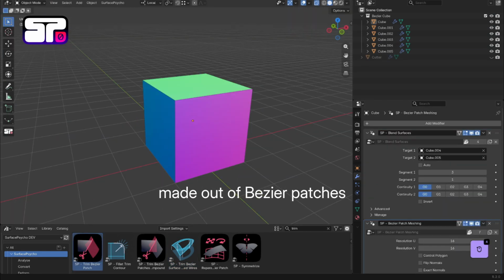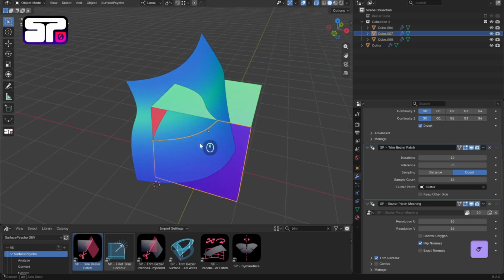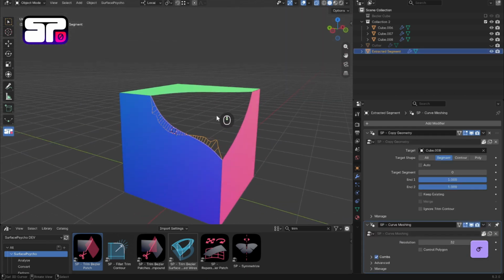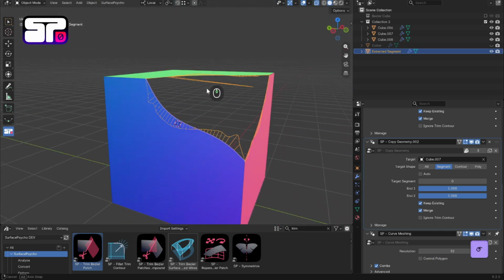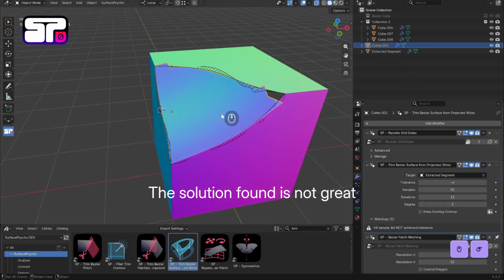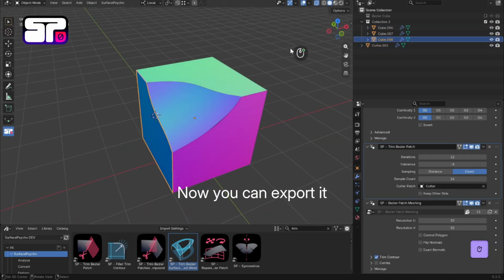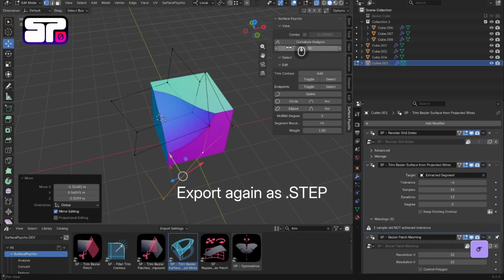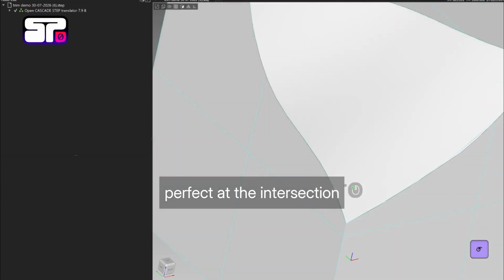Cut a cube with S. Clanker [SurfacePsycho tutorial]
vvv Get SurfacePsycho here vvv